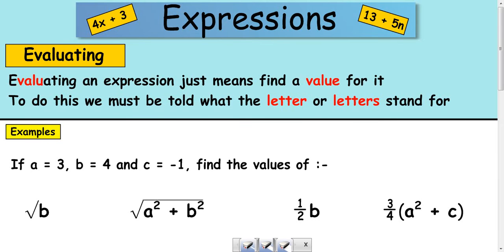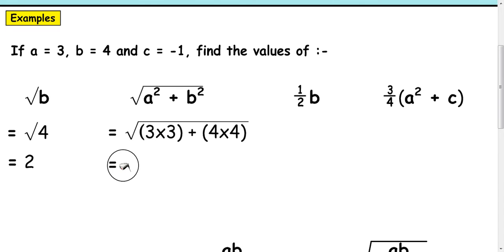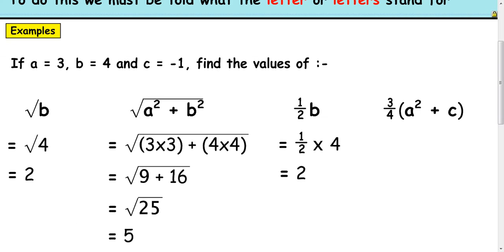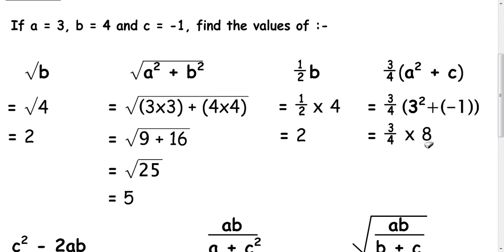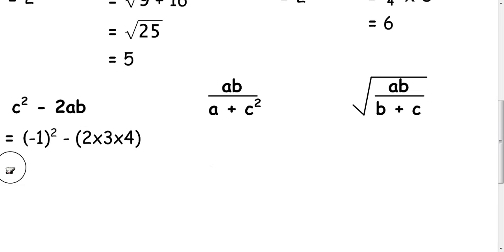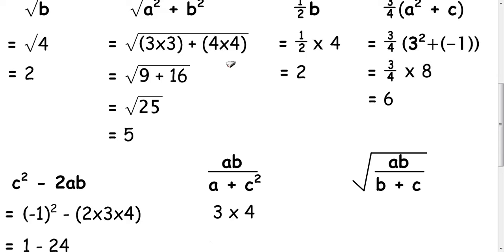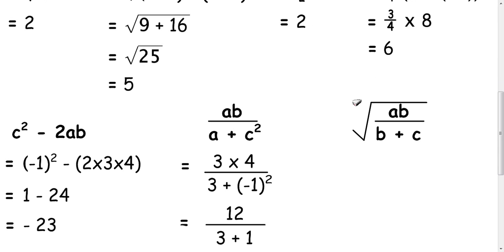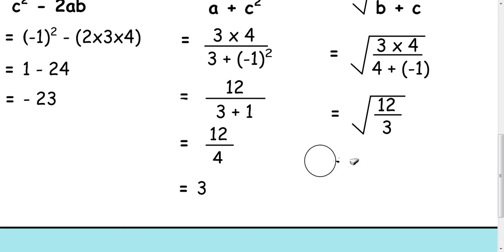Algebra - Substitution (Part 2)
A video lessons showing you algebra substitution worked examples